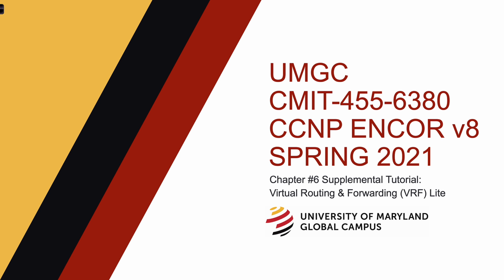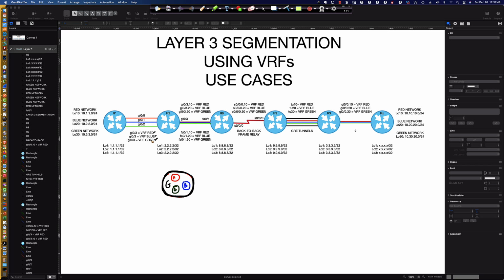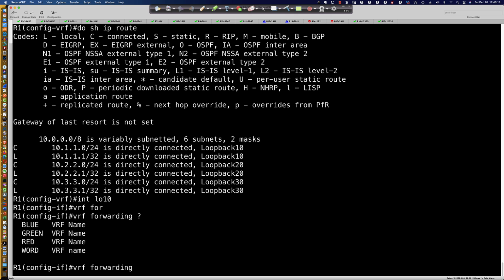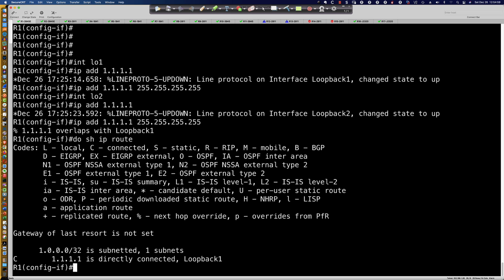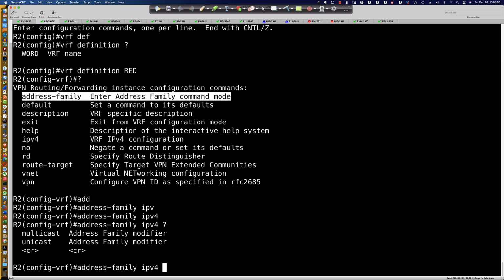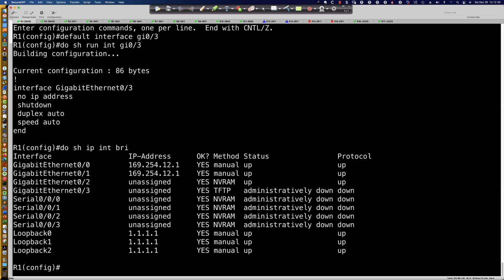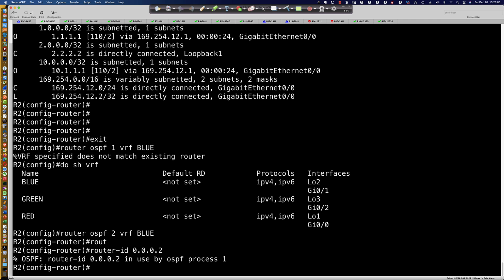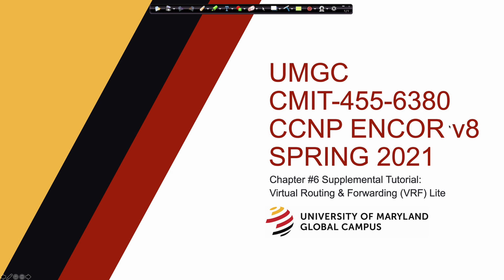UMGC - Spring 2021 CMIT-455 CCNP ENCOR v8 Chapter6 Supplement: Virtual Routing & Forwarding/VRF-Lite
In this first part of a 5-part series of supplemental video tutorials we take a closer, and much needed, look, at Virtual Routing & Forwarding (VRF) in the context of VRF-Lite. We begin by comparing and contrasting VRF and VRF-Lite, explain why you often hear that "VRF-Lite means no MPLS", walk through the legacy configuration command syntax using 'ip vrf' and then transition to the *new* VRF Address Family (AF) CLI syntax of 'vrf definition'. This opens up the configuration of our first VRF-Lite use case which is dedicated individual links between two (2) routers. We configure VRF-Lite between two (2) Cisco 3945-E routers and then transition to the configuration of VRF-aware OSPFv2 for our three (3) customers: RED, BLUE, and GREEN. This leads to seeing how the router ID is impacted along with the OSPF Process ID (PID) value when configuring multiple VRF-aware instances of OSPF for each of our customers. We wrap things up by looking at each of the RIB/FIB instances for each VRF and see how the routing tables are segmented/separated on a per-VRF basis. In Part #2 of the 5-part series (which will post tomorrow) you will see our next use case of configuring VRF-Lite on a single physical interface that has been broken into three (3) sub-interfaces to support our customers. Enjoy, and for those of you celebrating Christmas, I hope you have a very Merry Christmas and a Happy New Year to all!